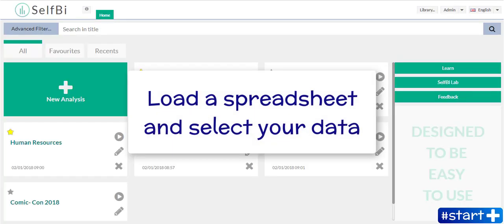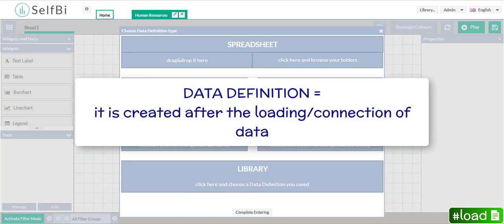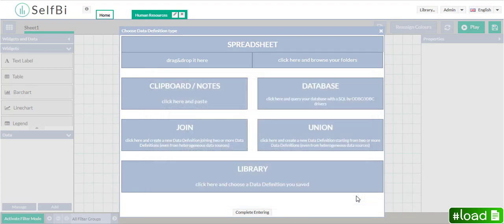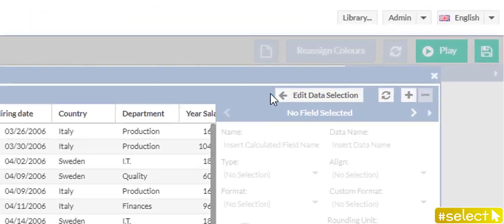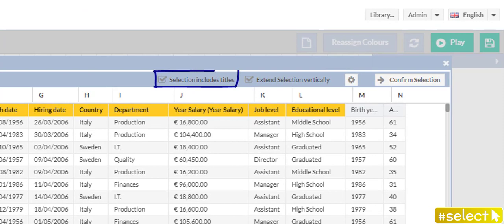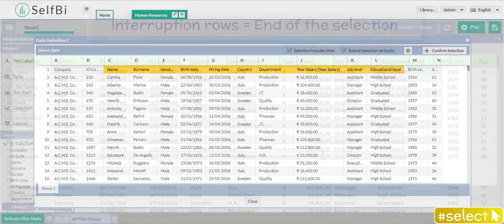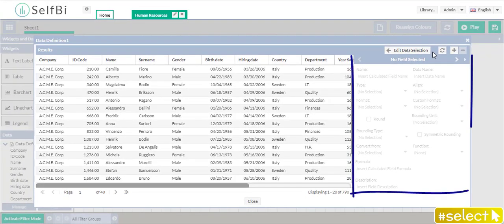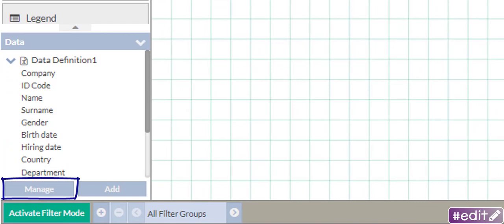Load a spreadsheet & select your data ► SelfBi Tutorial #4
Load your spreadsheet in order to create a Data Definition. Select what you need or let that the Smart Selection do it for you.